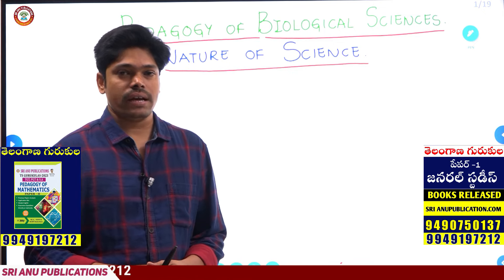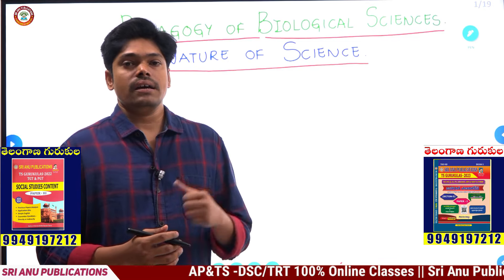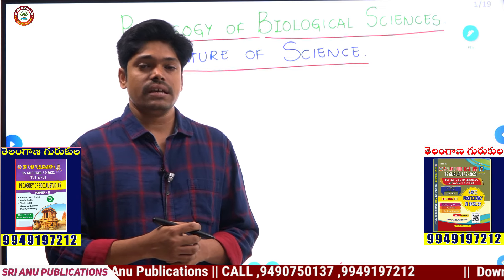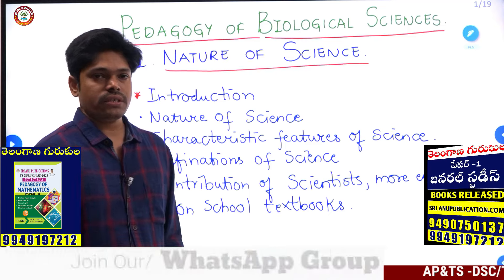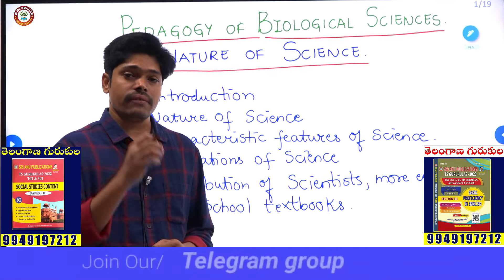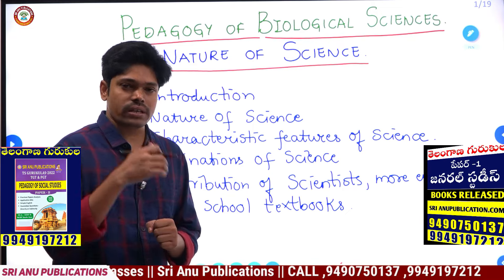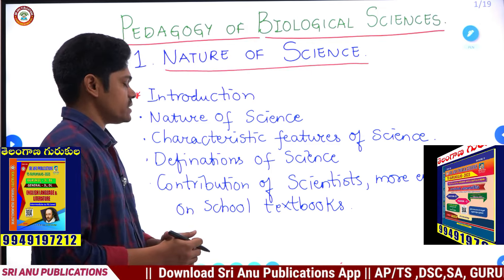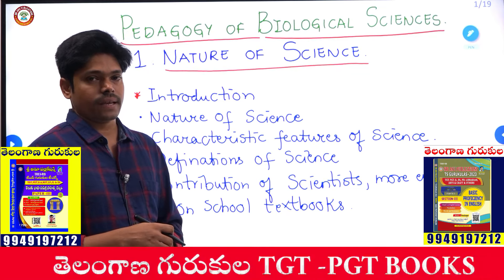TS GURUKULAS-2023|| PGT - TGT PEDAGOGY OF BIOLOGICAL SCIENCE | TS GURUKULAS-BIOLOGY CLASSES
TS GURUKULAS-2023|| BIOLOGY -PEDAGOGY 1LESSON || TS GURUKULAS-BIOLOGY  CLASSES
- Download App now

బుక్స్ Order  కోసం మా యొక్క official website నుండి Order చేయండి .

పూర్తి సమాచారం కోసం మా SRI ANU PUBLICATIONS  ను సంప్రదించండి
Flipkart links
1) సచివాలయం PART -A BOOKS
2) సచివాలయం డిజిటల్ అసిస్టెంట్ PART –B
3) తెలంగాణ గురుకుల పేపర్ 1
4) Ts గ్రూప్ 4 BOOKS
5) తెలంగాణ గురుకుల సోషల్
6) తెలంగాణ గురుకుల్ ఇంగ్లీష్ PAPER 2
7) తెలంగాణ గురుకుల్ ఇంగ్లీష్ PAPER 3
8) తెలంగాణ గురుకుల మ్యాథమెటిక్స్ PAPER 2
9) తెలంగాణ గురుకుల మ్యాథమెటిక్స్ PAPER 3
10)
11) తెలంగాణ గురుకుల తెలుగు PAPER 2
12) తెలంగాణ గురుకుల తెలుగు PAPER 3
13) తెలంగాణ గురుకుల బయాలజీ PAPER 2
14) తెలంగాణ గురుకుల బయాలజీ PAPER 3
15) తెలంగాణ గురుకుల ఫిజికల్ సైన్స్ PAPER 2
16) తెలంగాణ గురుకుల ఫిజికల్ సైన్స్ PAPER 3

మీ SRI ANU PUBLICATIONS డిజిటల్ ఆన్లైన్ క్లాసులను ఉత్తమ ఫ్యాకల్టీ లచే మీకు అందిస్తుంది.. ఆన్లైన్ క్లాసులలో జాయిన్ అవడానికి GOOGLE PLAY STORE నుండి SRI ANU PUBLICATIONS ను డౌన్లోడ్ చేసుకోగలరు.